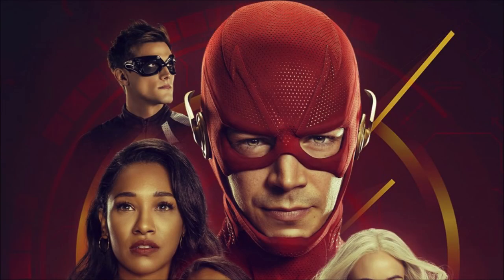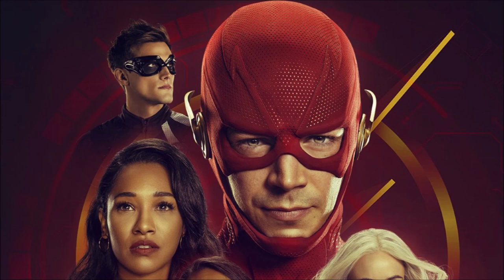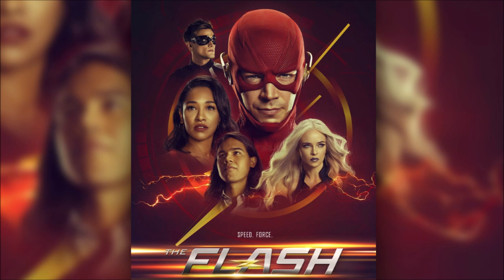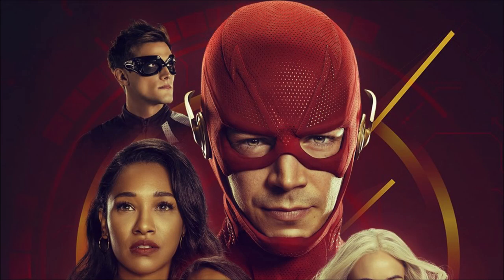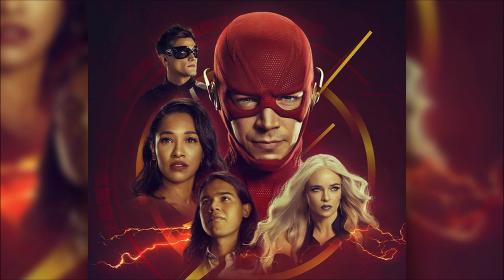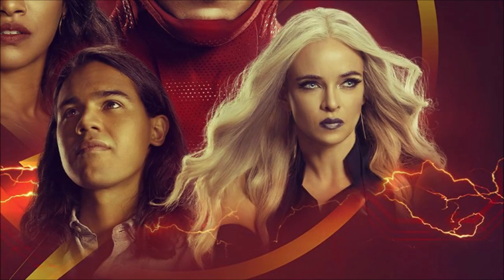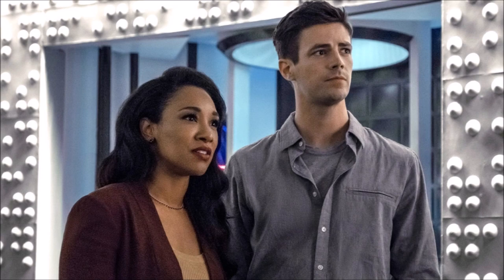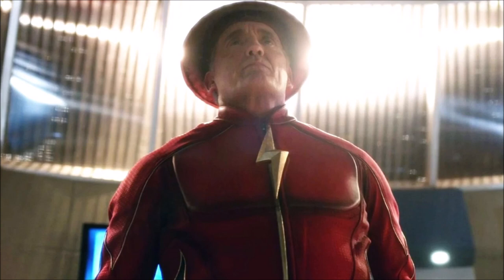The Flash 6x01 Promo - New Flash Suit LOOK & MAJOR Character RETURN Leaked!